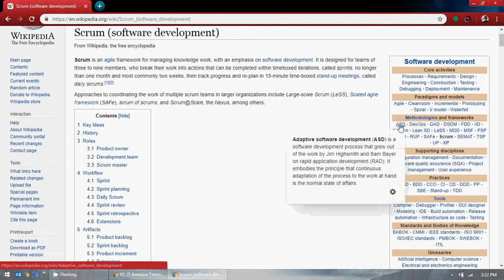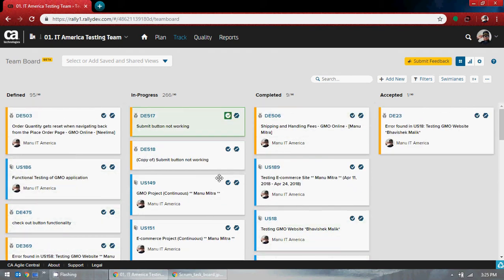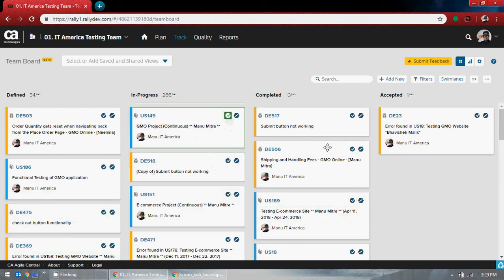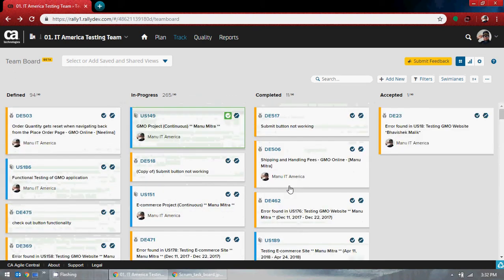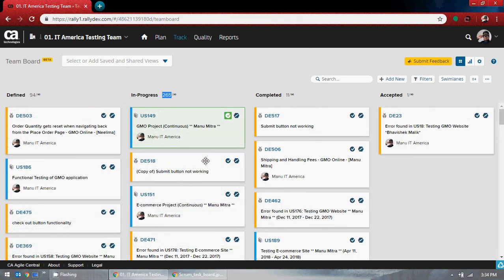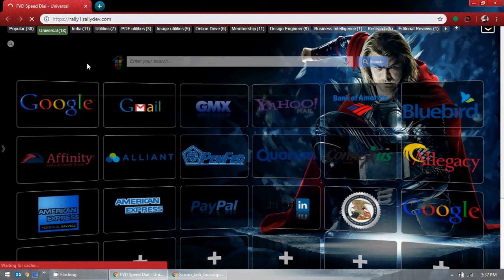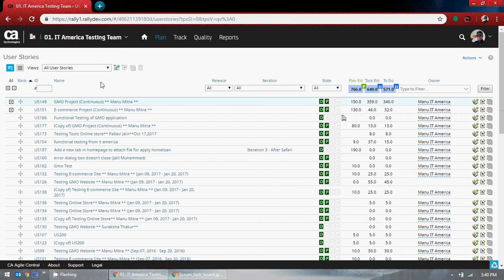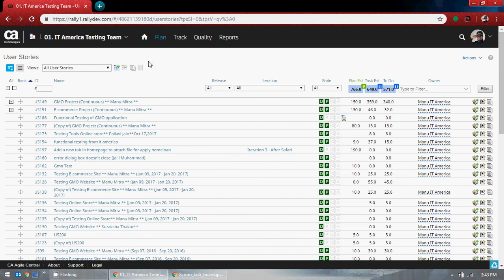06. Introduction on Rally Test Management Tool (Introduction on Team Board)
06. Introduction on Rally Test Management Tool (Introduction on Team Board)